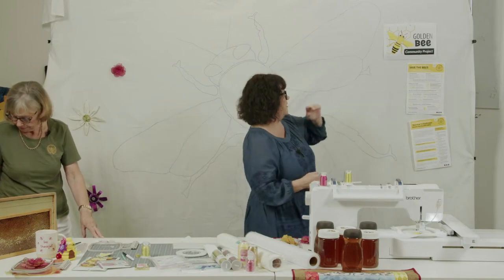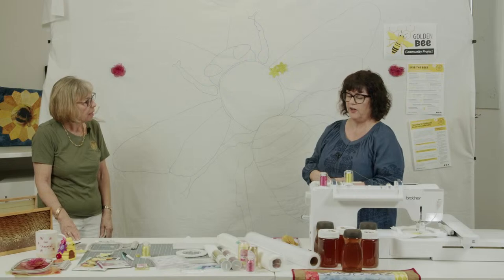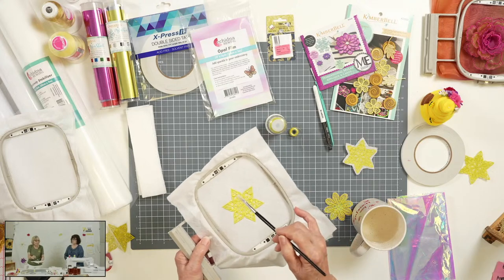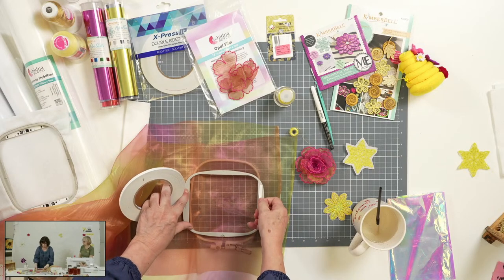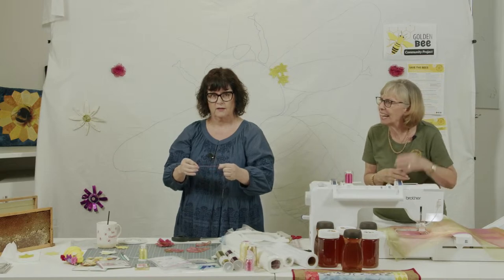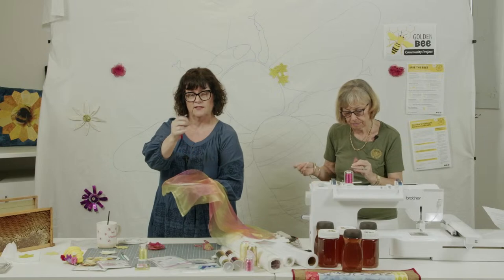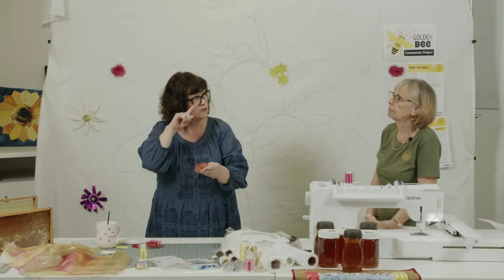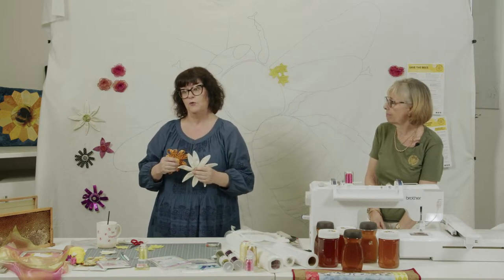Golden Bee Demonstration 1: Free-standing Lace & Flowers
Welcome to the first demonstration of our Golden Bee Project. In this video, Rachael will show you how to create free-standing lace and dimensional flowers. She will talk you through the equipment and stabilizer required, and what thread is suitable to create these elements.

Take a look at how to create a dimensional flower using opal film, and creating one from organza without using stabilizer. It's incredible what you can do!